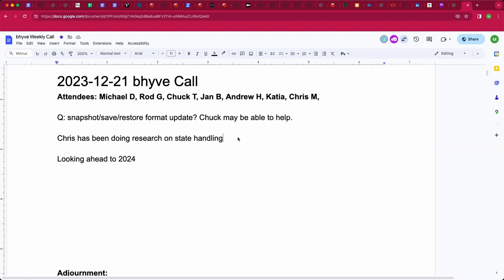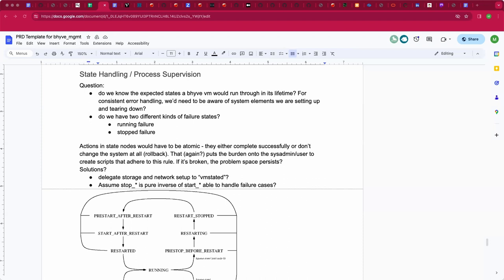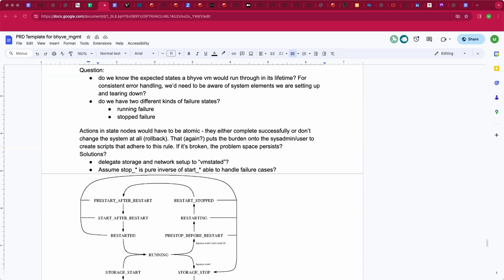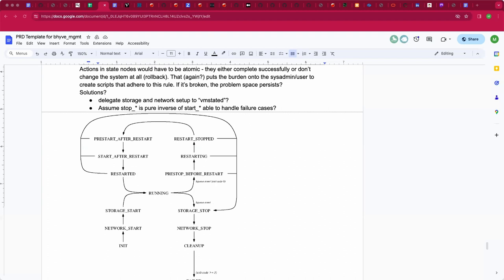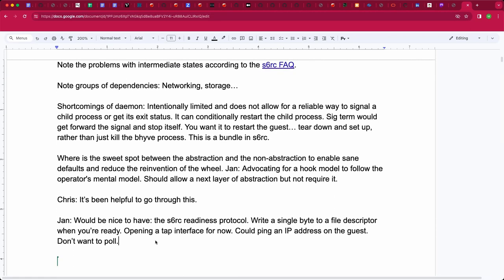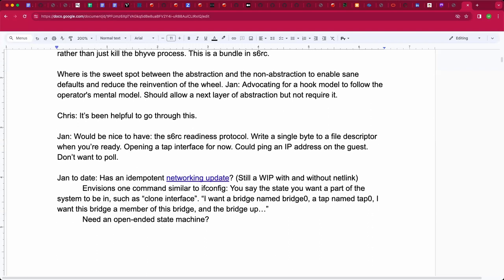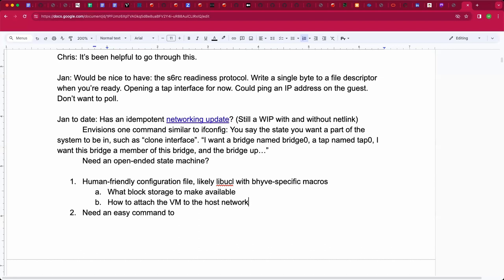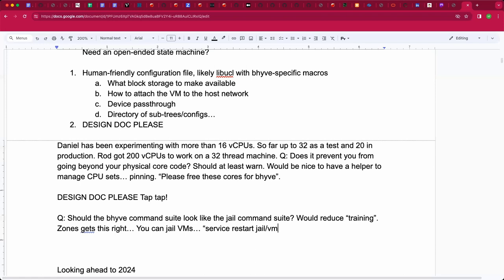2023-12-21 bhyve Production User Call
The recording of the December 21st 2023 bhyve Production User Call